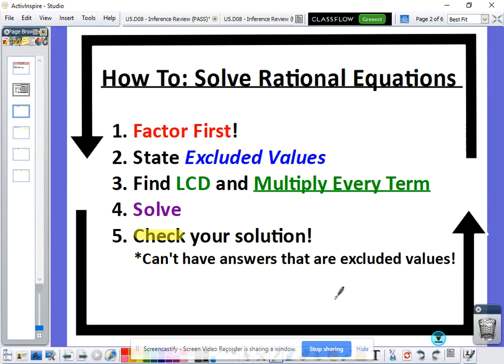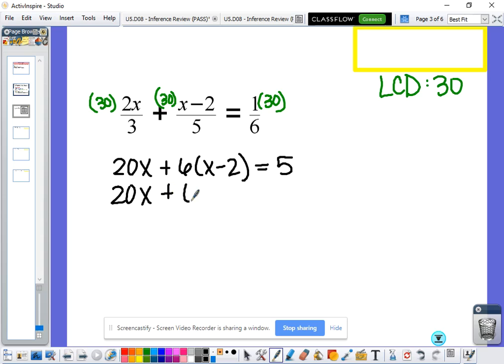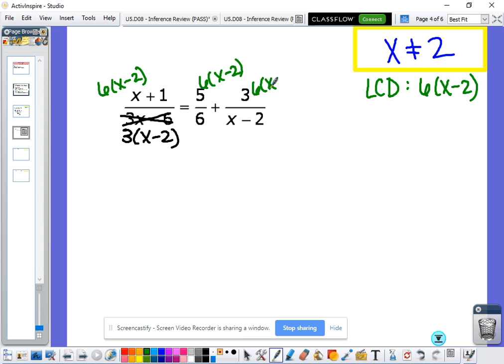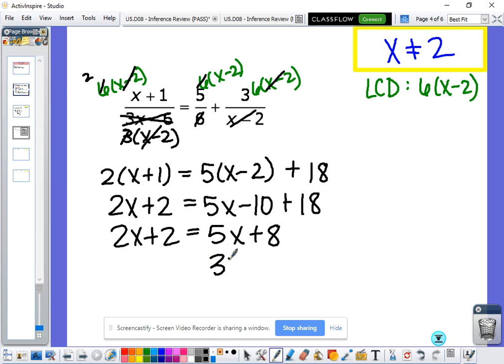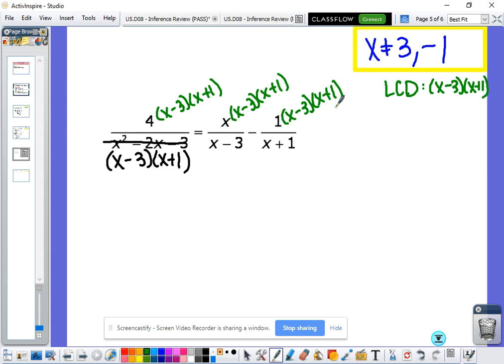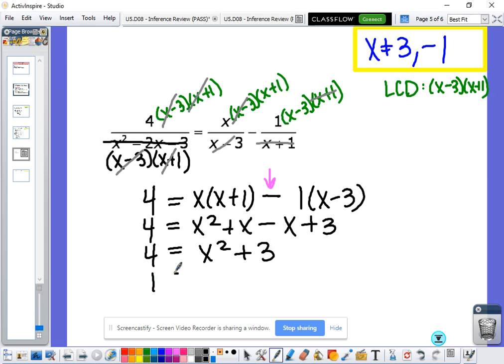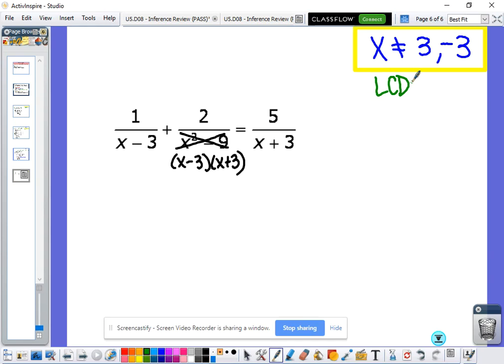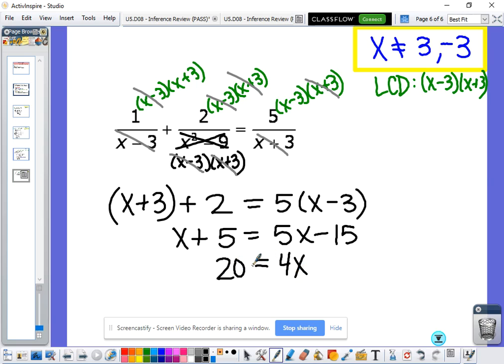U2.D10 Solving Rational Equations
by Alana Braland